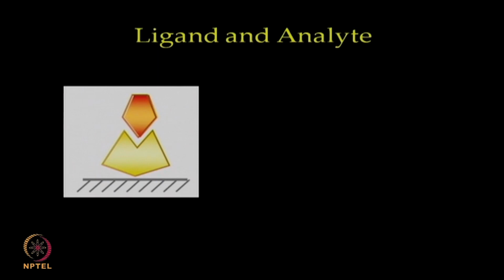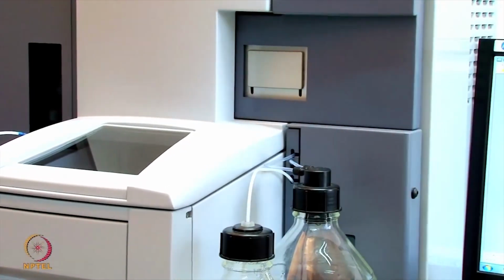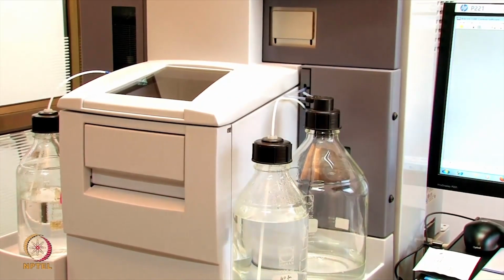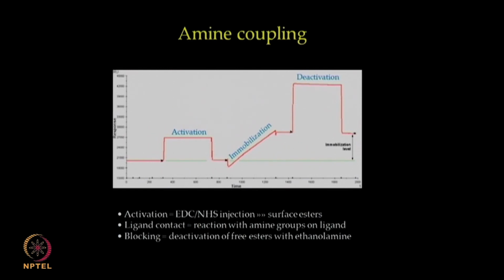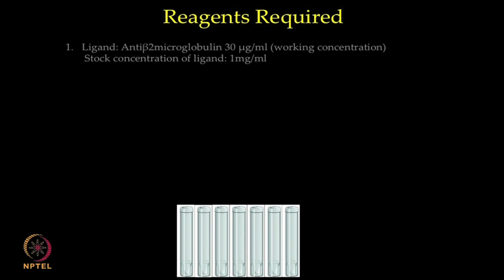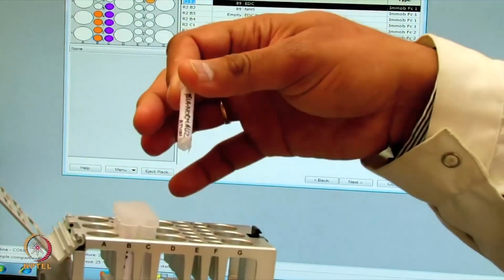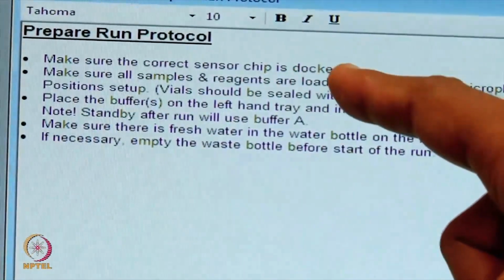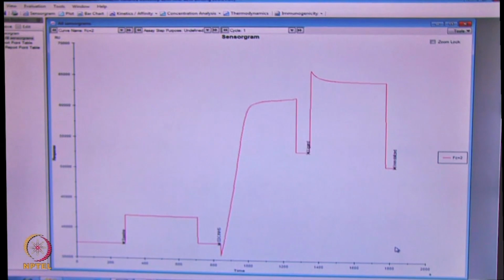Protein immobilization for protein-protein interaction studies